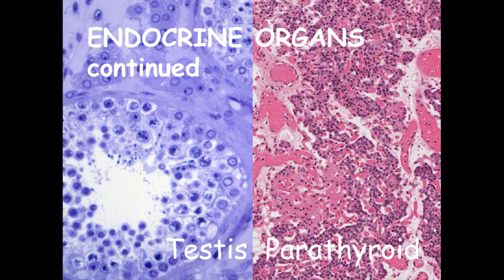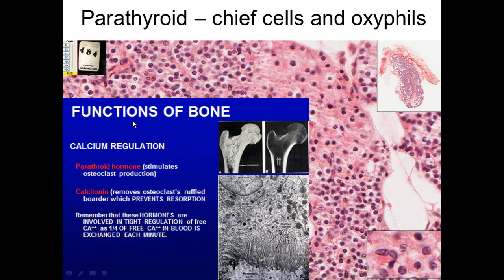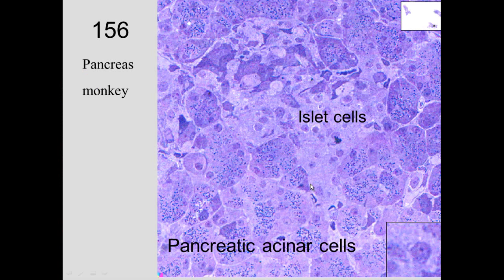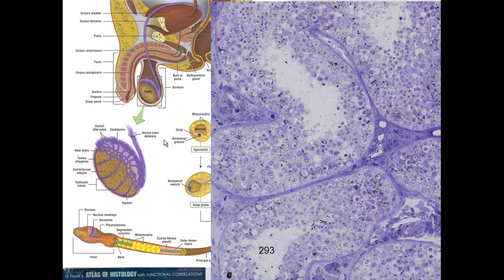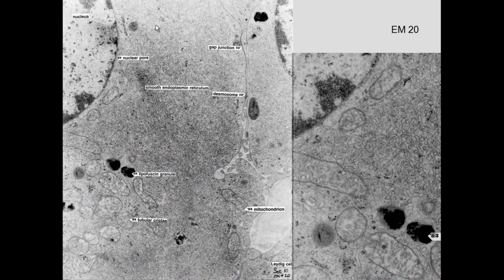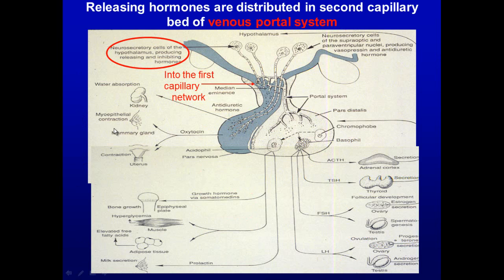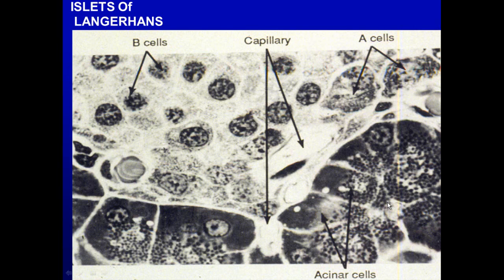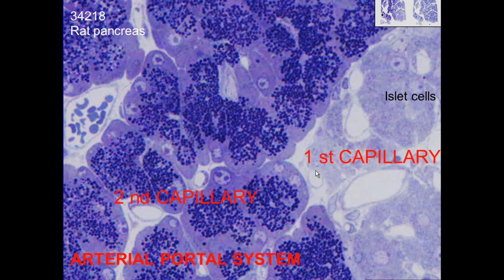15. Endocrine System (continued)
Endocrine System - Histology - VIBS 443 and 602